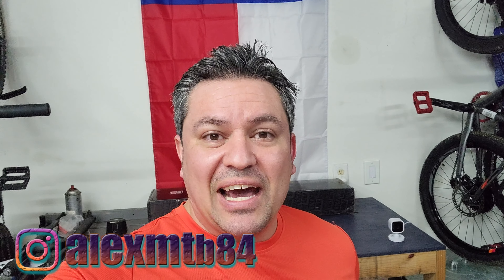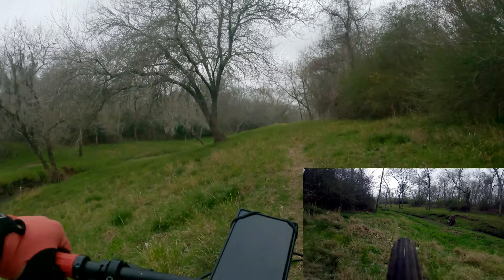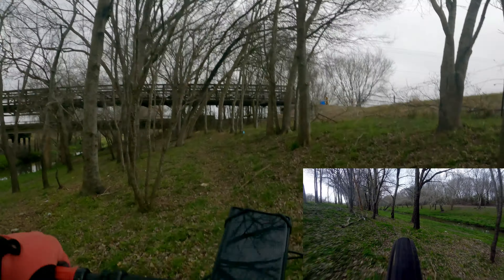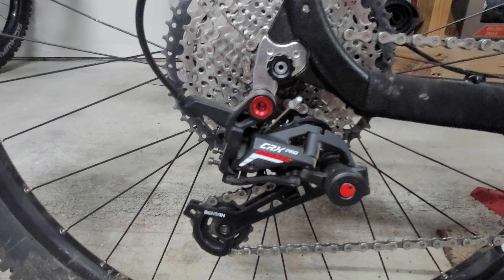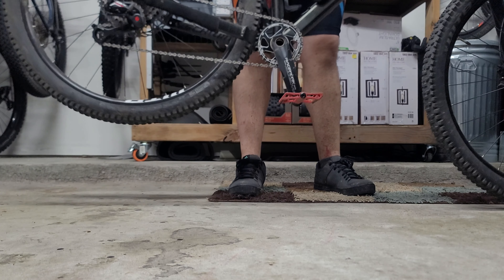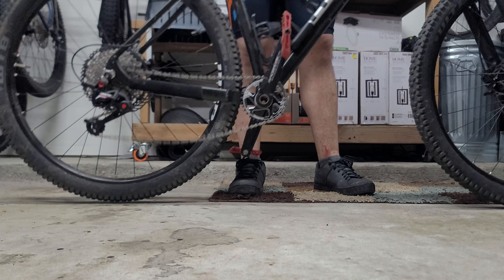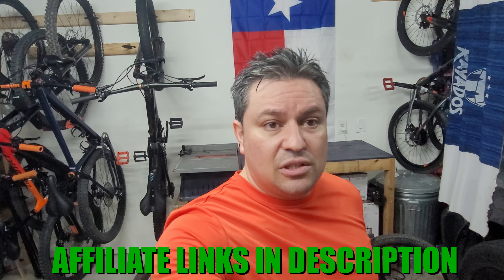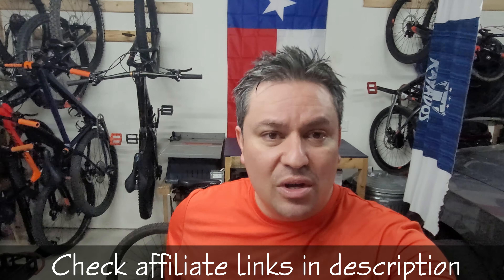Sensah CRX Groupset Review 11 speed Groupset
Sensah CRX Groupset Review 11 speed Groupset from Ali Express

Meroca M4 brakes: 🔗✔️
Rockshox 35 Gold RL I used 🔗✔️
SLX 12 s Derailleur
SLX 12 s Shifter
SLX 12 s chain
Shimano Deore

2022 Polygon Mt. Bomo N7: ✨🚵‍♂️🔌🔋

My Cameras

GoPro:
My Gear
GoPro Accessories
Bike Phone Holder
Wheelsets and tires:
Maxxis Dissector
Maxxis Minion DHF 29
WTB SX19 Wheelset 29" 15x110mm and 12x142mm Thru Axle
Bucklos wheelset
Quick Release conversion kit
12mm to 9mm QR Adapter Thru Axle Hub Adapter
Suspension:
RockShox Judy Silver TK Fork - 29"
SR Suntour Epixon 27.5
Cranksets:
With GXP Chainring
Ganoper 104bcd
Ganoper square tapered
Cockpit:
Wake 780mm Handlebar
WAKE Stem 31.8 × 45mm
JGbike 780mm Handlebar
JGBike Stem 31.8 x 35mm
Headsets:
Funn Descend Lower ZS56/40
Funn Descend Upper ZS56/28.6
Risk top/bottom (w/dapter)
Yosoo top/bottom (w/dapter)
Risk 34mm top/bottom
Drivetrain:
11 Speed Cassette 11-50
Box Two 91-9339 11 Speed
Tools:
Headset/Bottom Bracket Press Tool
Bicycle Spoke Wrench